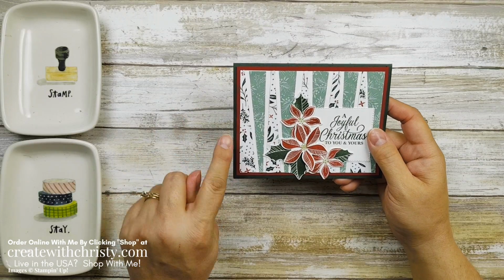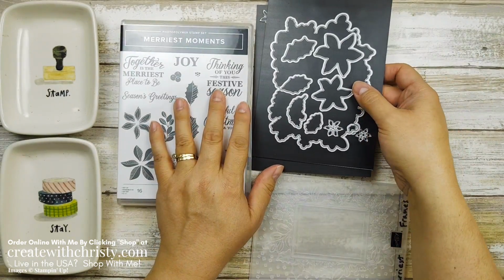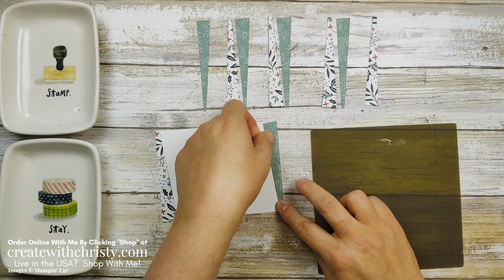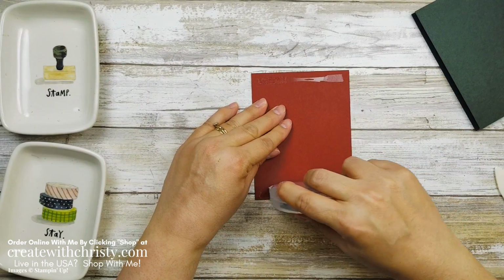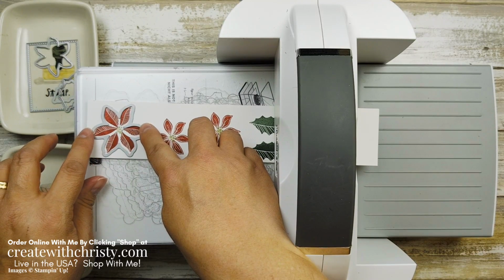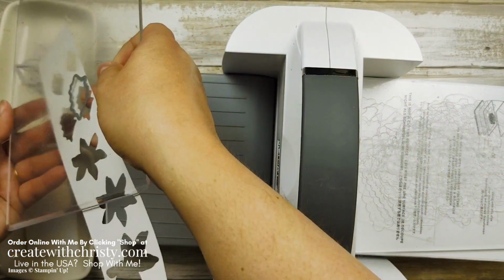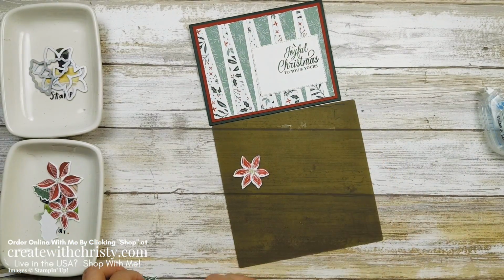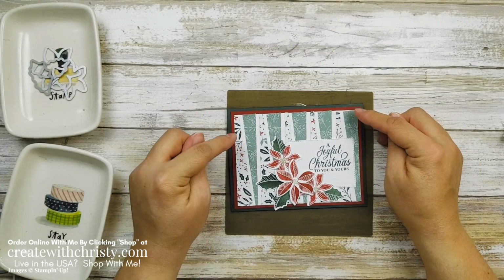Using Designer Series Paper Scraps - Stampin' Up! Sneak Peek - Merriest Moments Bundle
Do you have trouble thinking of ways of using Designer Series Paper scraps? My card shows one way of using DSP scraps, and I think you'll like it. My card is also a Stampin' Up! Sneak Peek  of the Merriest Moments Bundle from the July - December  2021 Mini Catalog that starts tomorrow, August 3, 2021.

Video Chapters:
0:00 Introduction
1:28 See DSP Designs & Sneak Peek Bundle
4:00 Make the Christmas Card
21:59 How to Stamp With Me Again
22:13 Catalog Offer to New Customers

Live in the USA? Don’t have a Stampin’ Up! Demonstrator? If your answer is yes to both questions, I'd love to be your Stampin' Up! Demo! I'd also love to send you the current catalog(s) if you don't have one.

Doily Rewards Program – Earn a $50 Shopping Spree from Me (USA residents only)

My Create With Christy VIP Stampers Facebook Group for USA Customers and My Downline Team Only

Sign-Up For My Stampin' Up! Newsletters